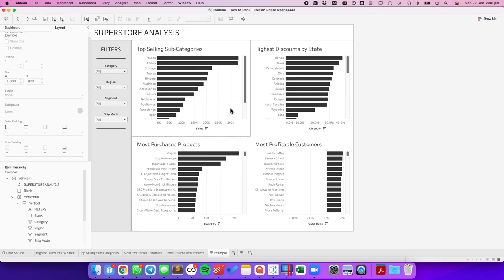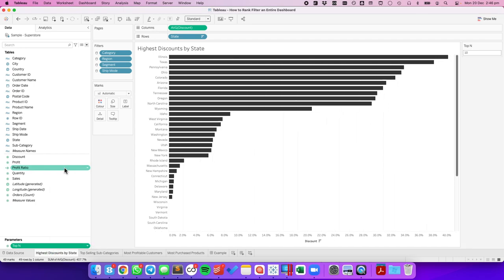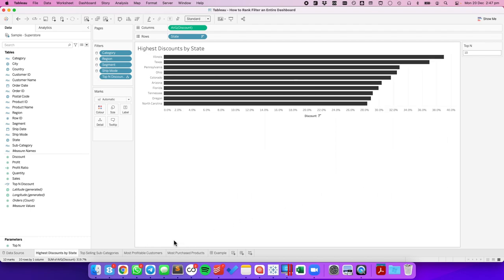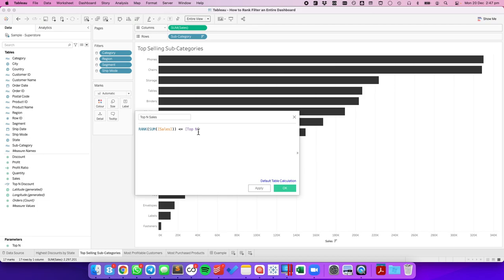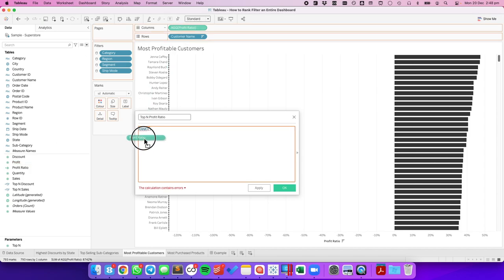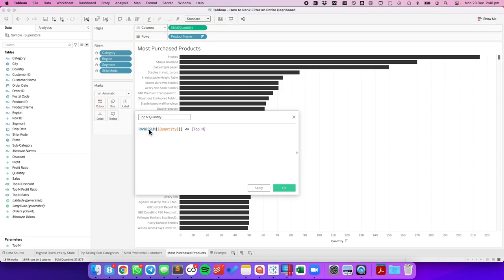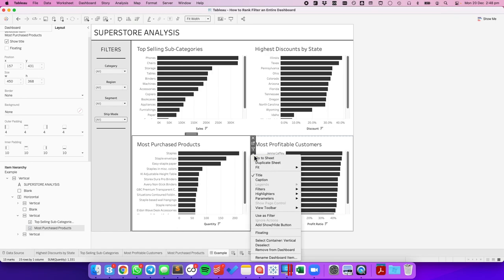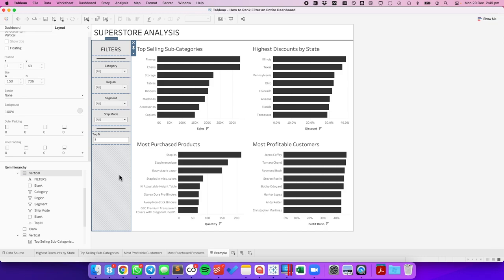How to Filter by Rank Across Multiple Worksheets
In this tip, I show you how to use a parameter to filter the rank across multiple worksheets or an entire dashboard.